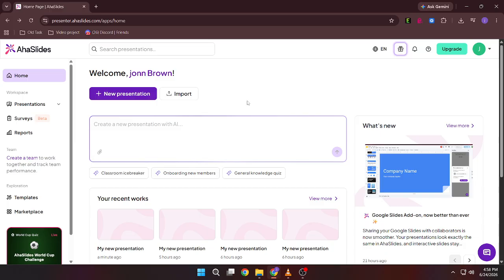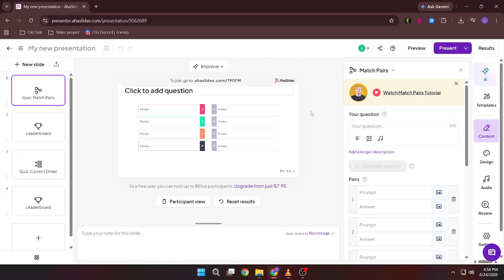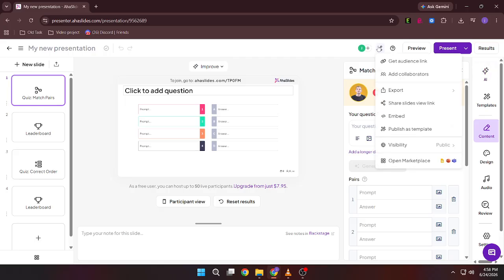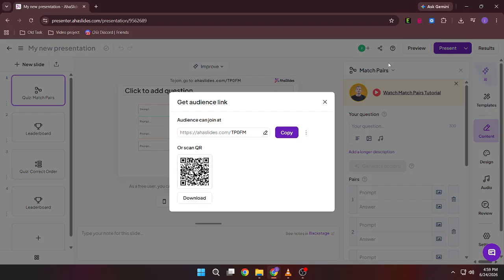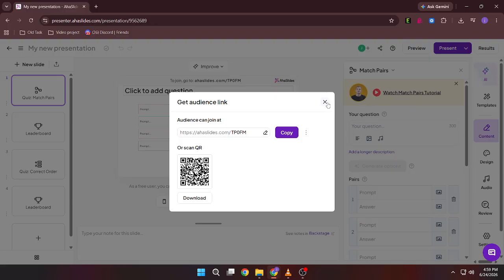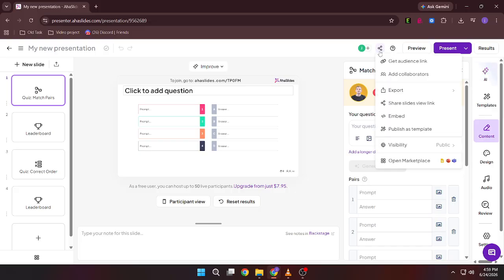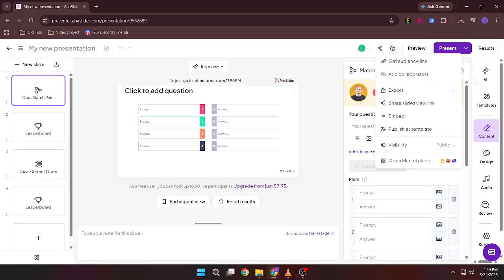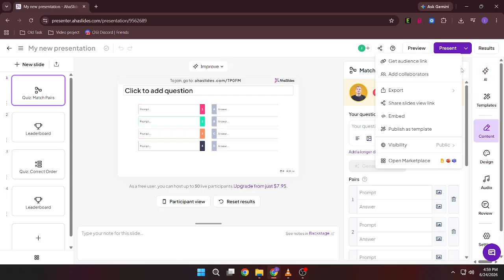How to Share Presentations in AhaSlides Full Guide 2026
Want to share presentations in AhaSlides with your audience, team members, students, or colleagues? In this Full Guide 2026, you'll learn how to share presentations in AhaSlides using links, QR codes, collaboration features, and presentation access settings. Whether you're a teacher, trainer, presenter, business professional, event organizer, or content creator, this step-by-step tutorial covers everything you need to know. Learn how to share presentation links, invite collaborators, allow audience participation, distribute presentations before or after events, manage access permissions, and share interactive slides across multiple platforms. You'll also discover tips for improving collaboration, increasing audience engagement, and ensuring participants can access your presentations smoothly. Follow this complete AhaSlides tutorial to share presentations efficiently and make your interactive content available to the right audience.